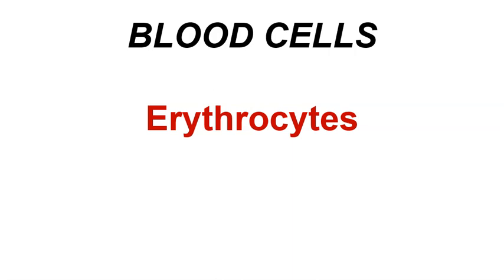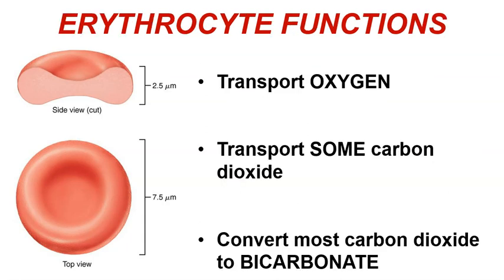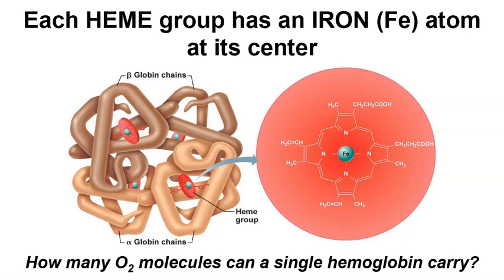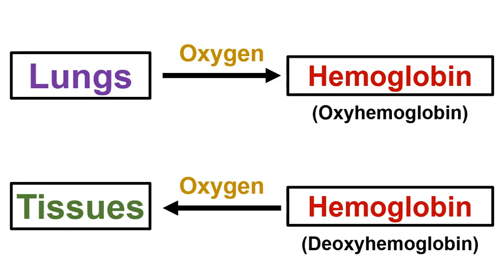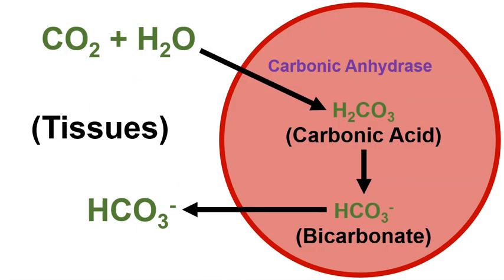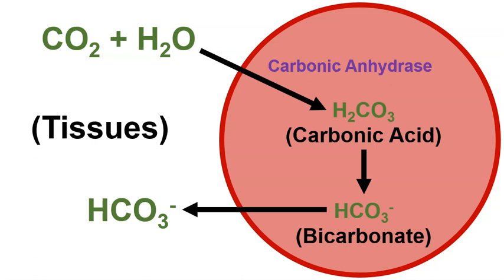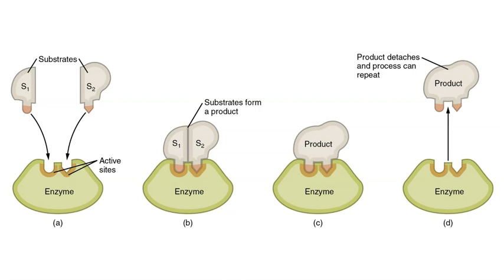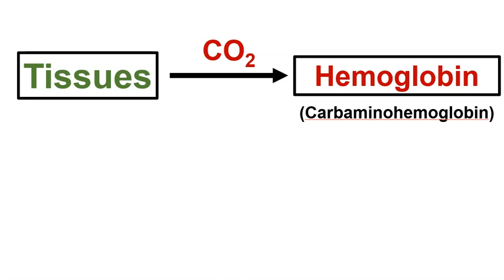BIO 163 / BIO 169 - The Erythrocyte